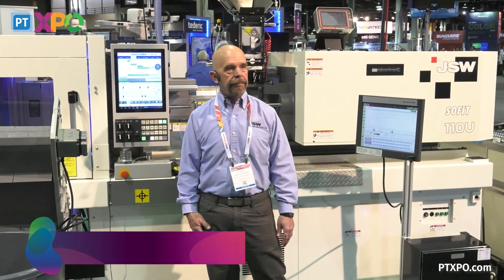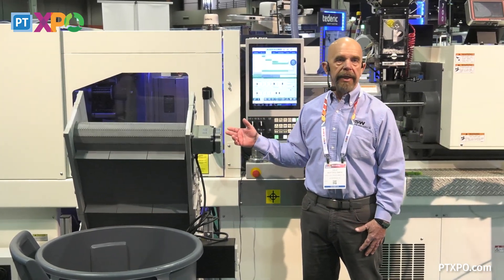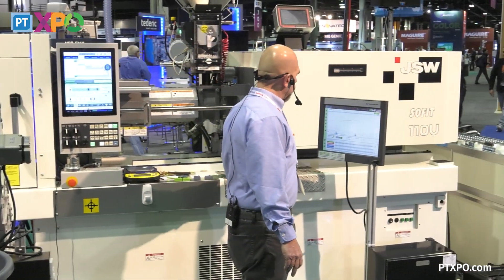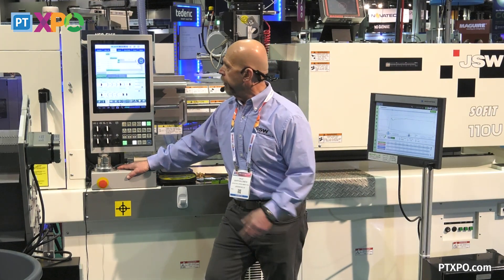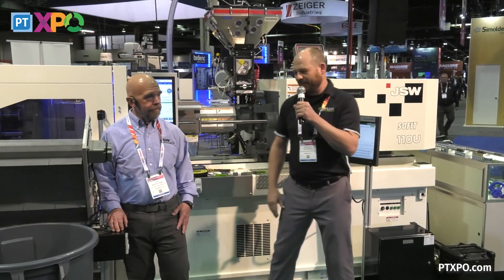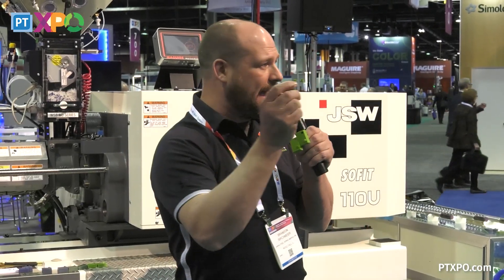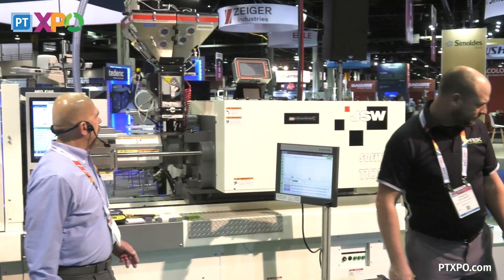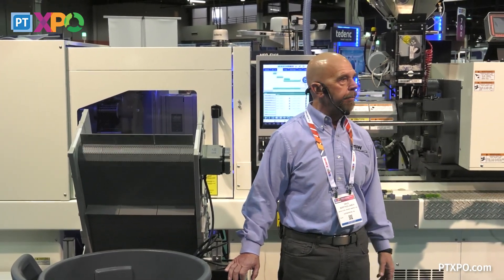Medical Injection Molding | PTXPO 2023 In-Booth Demo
At PTXPO23 @japansteelworksamericainc.1113 showcased its all-electric injection-molding machines designed for medical molding and clean room operations. The machines also feature @iMFLUXInc technology and remote access.